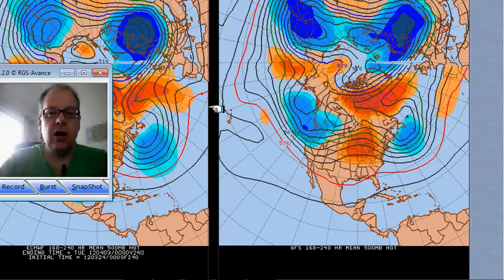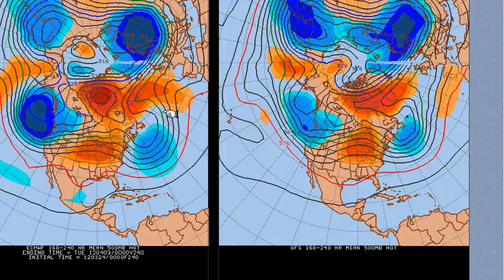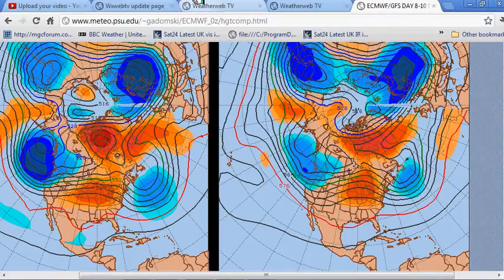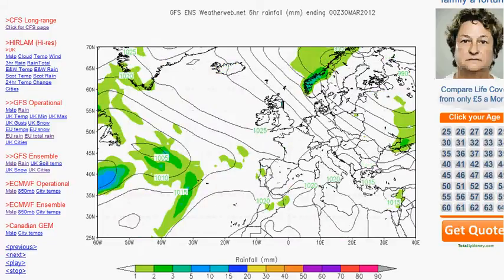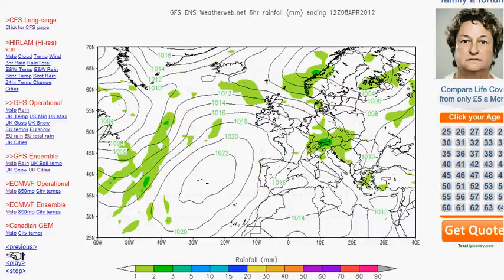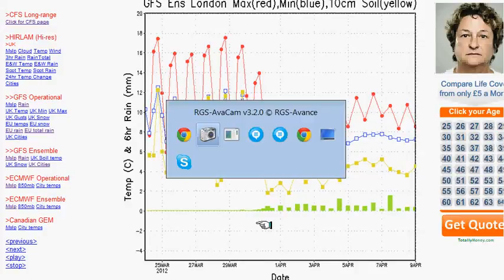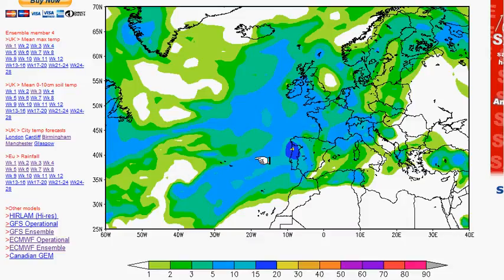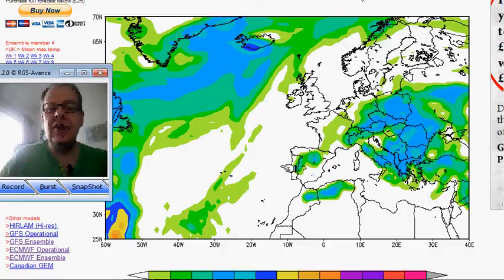Saturday's 10-14 day outlook 24/3/2012